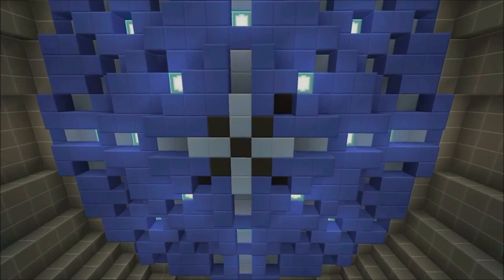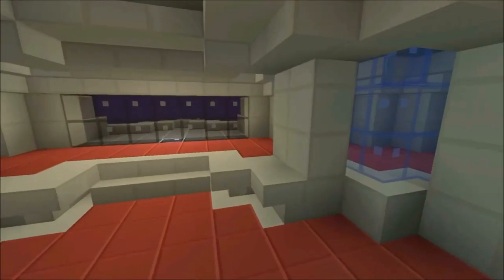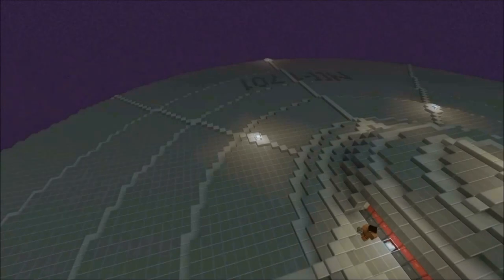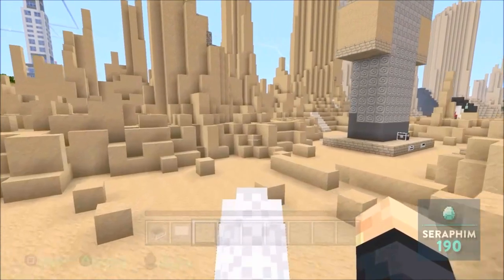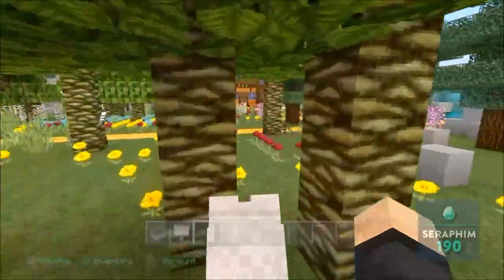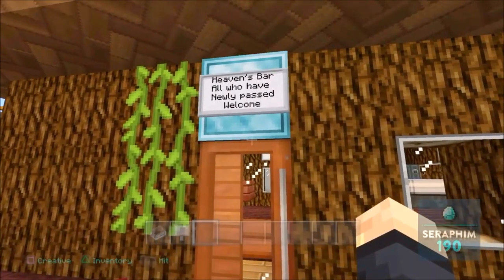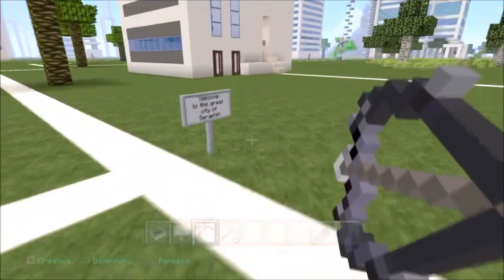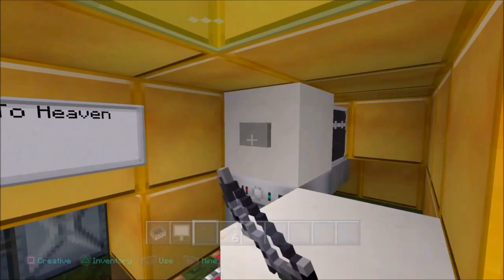Star Trek Enterprise ( MINECRAFT ) PS4 - Map Review Episode: 450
This Star Trek build is so so huge guys I'm not kidding must see this!
shout out to haaibaai23 also check out haaibaabis channel add him on psn! to see this thing up close! (-;

Category
Gaming

If your reading this then you are a fucking nerd .